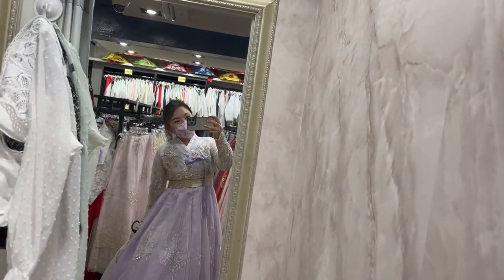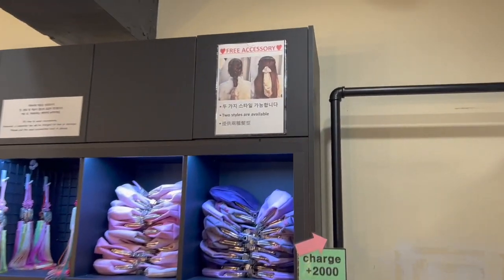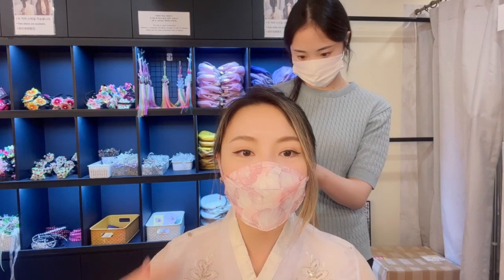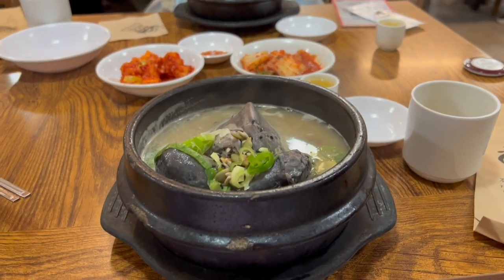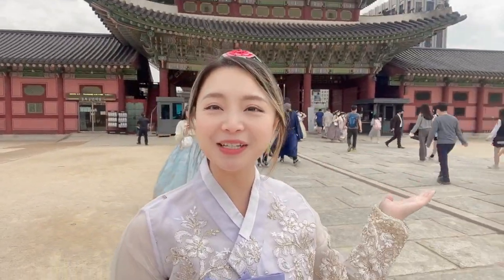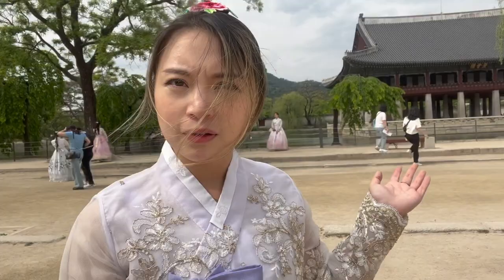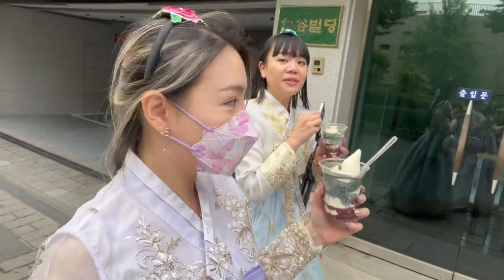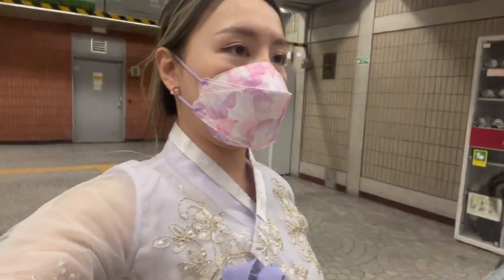[Korea Vlog] Korean princess taking the subway and visiting foot bath cafe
Second part of my Korea vlog (one year late... haha). It was my second time wearing hanbok and it was still very fun. The first time I was too late and didn't go to Gyungbok Palace to take photos but this time I did! I even wore it to eat lunch and got a foot bath! We also took the subway because we walked too far away from the rental shop. It was such a fun experience and I would do it again.